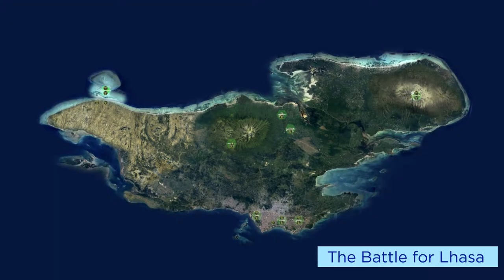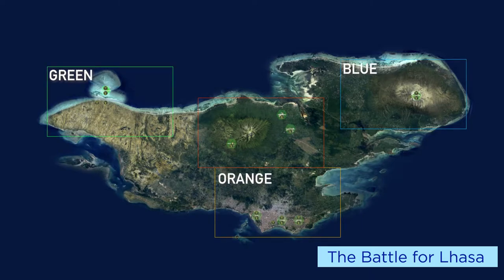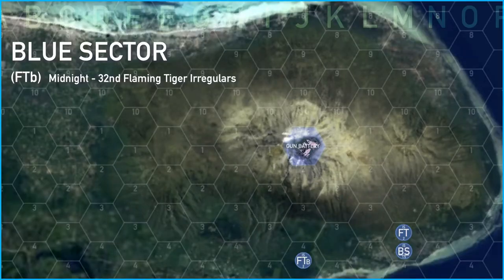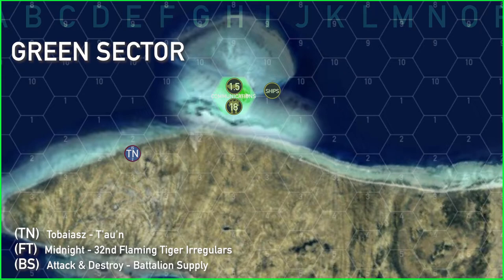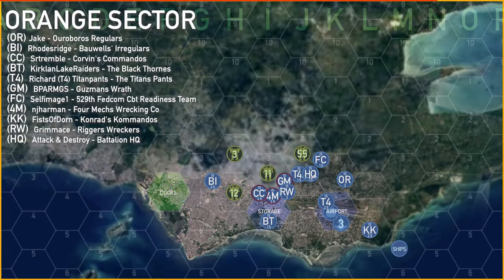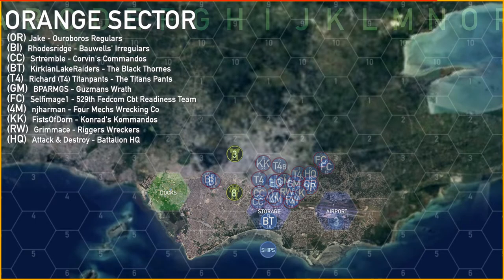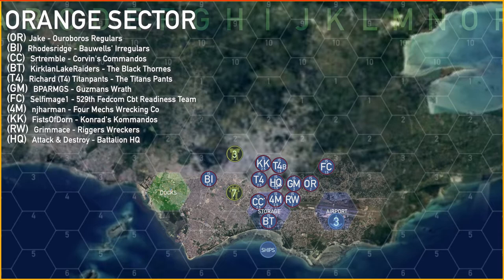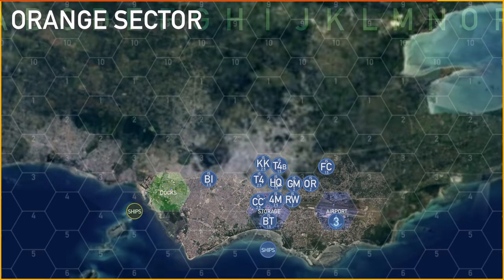Battle Report - Lhasa - Turn 07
This is the turn 7 update video for the Battle Report - Lhasa campaign.

Listed below are the Players and their unit designations. They are divided up into the sectors they dropped in. Next to their names will be the links to any videos recorded for the battles they ran.

Blue Sector
(FT)  Midnight - 32nd Flaming Tiger Irregulars
(RW)  Grimmace - Riggers Wreckers
(BS)  Attack & Destroy - Battalion Supply